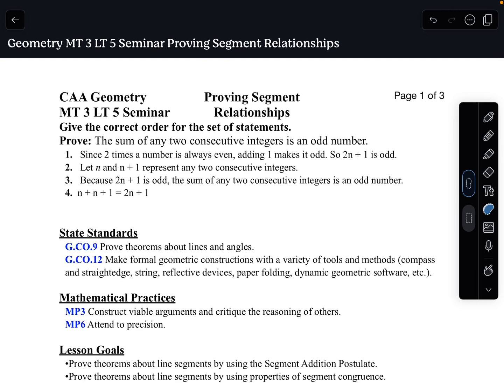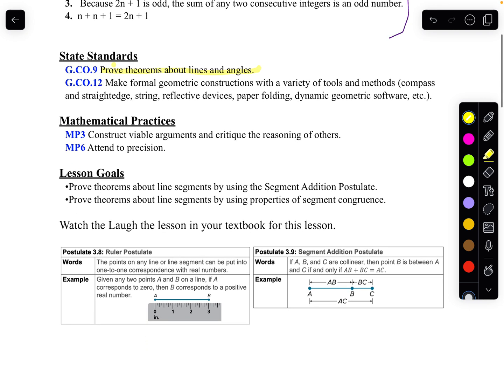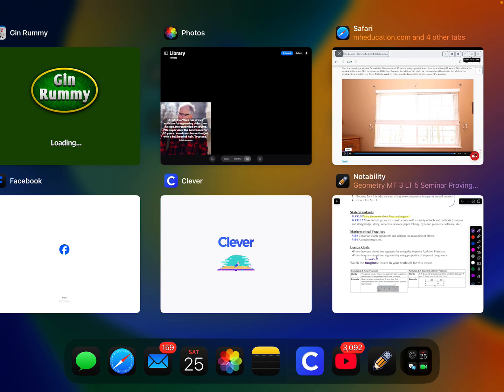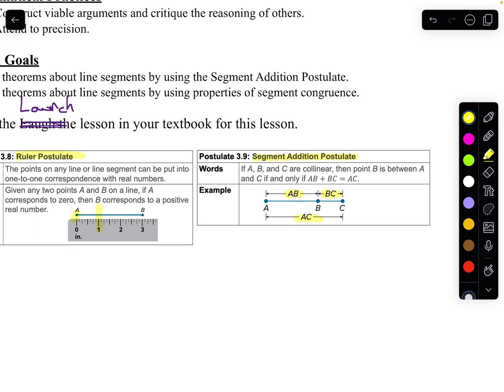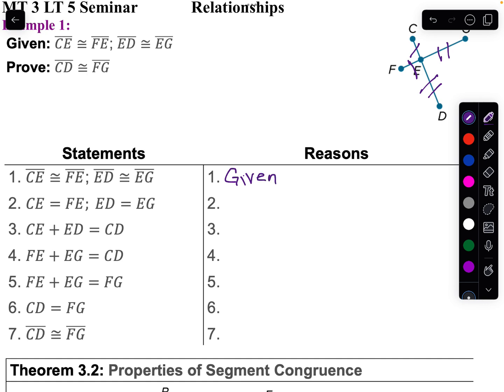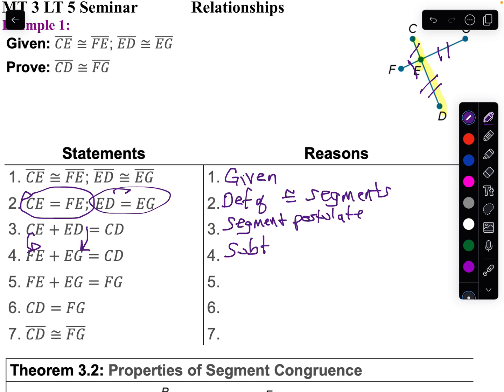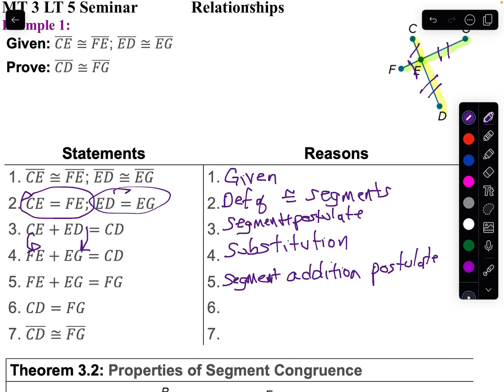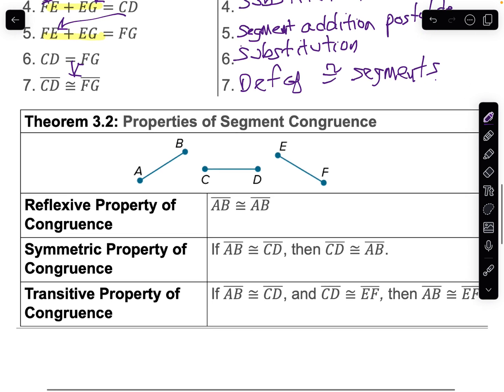Geometry MT 3 LT 5 seminar part 1 proving segment relationships ￼